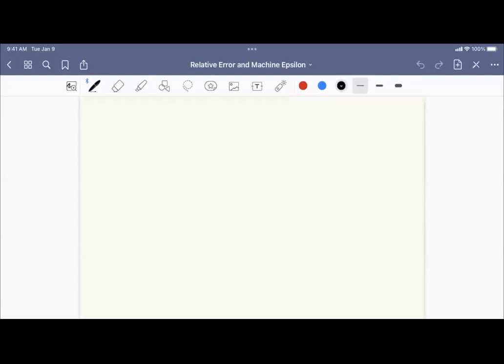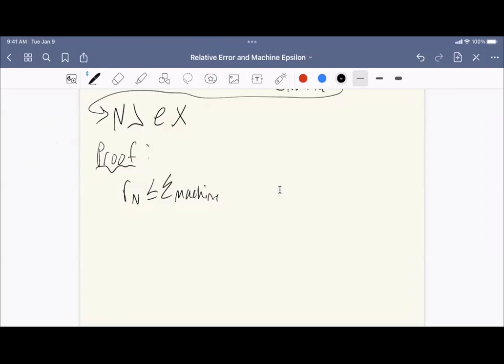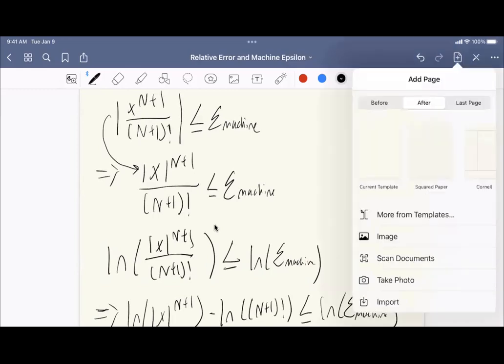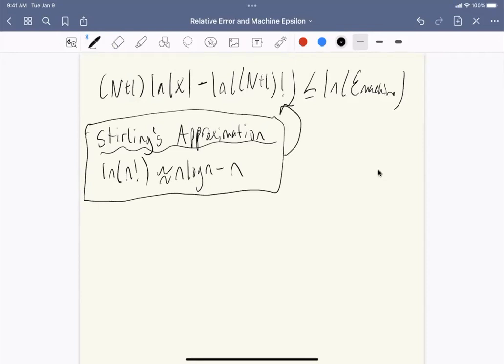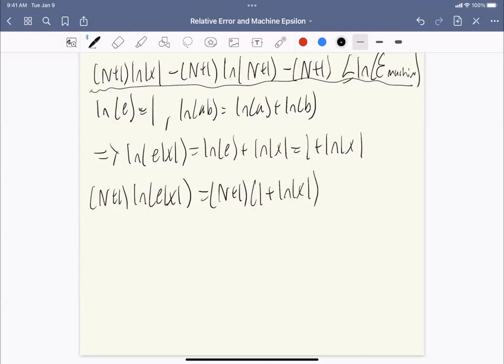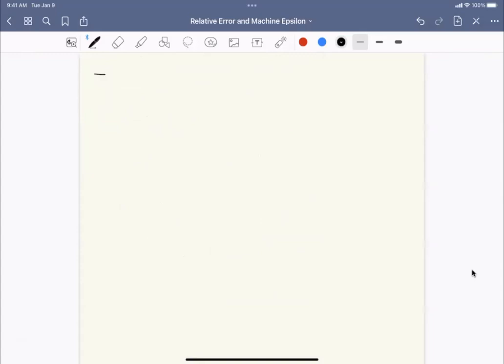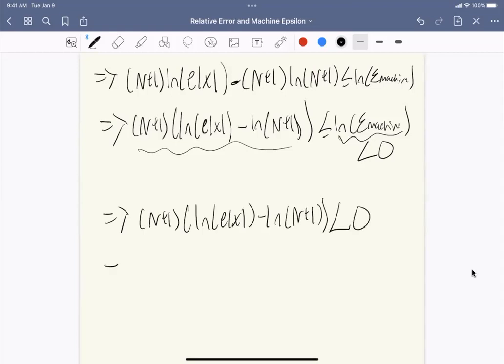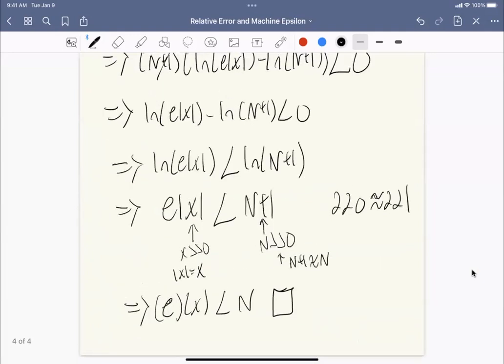Relative Error and Machine Epsilon in the Approximation of the Exponential Function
In this video, I prove a nice result that directly relates to the last video in the numerical methods series (please This result allows us to note what our x-value and N-value must be when it comes to the Taylor Series Approximation.